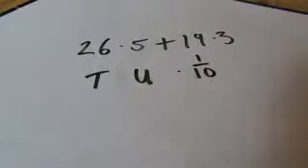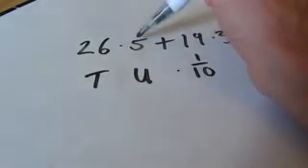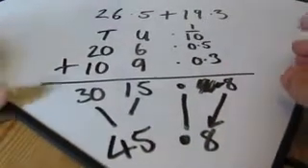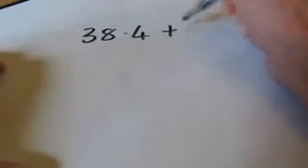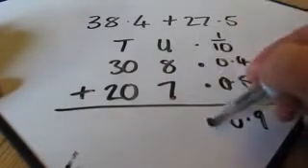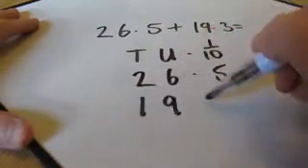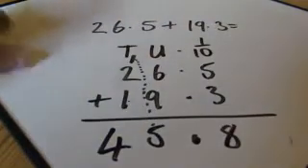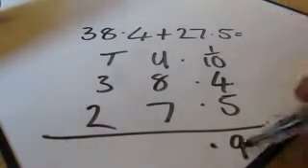Add tenths partition and standard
This video explores how to add when tenths are involved.  Both the partition and standard method are shown.